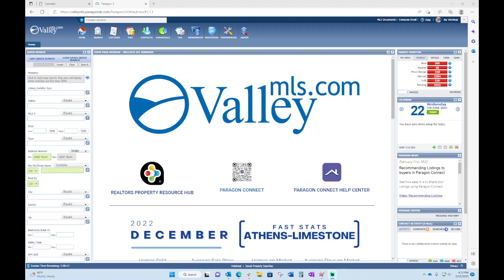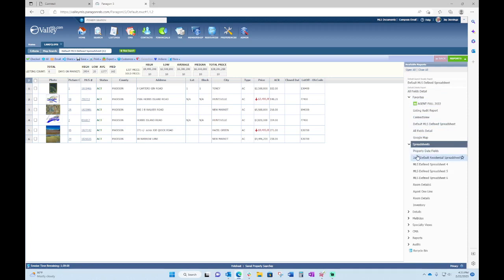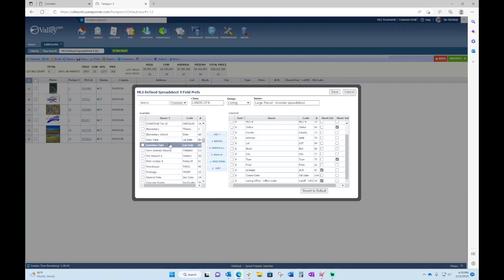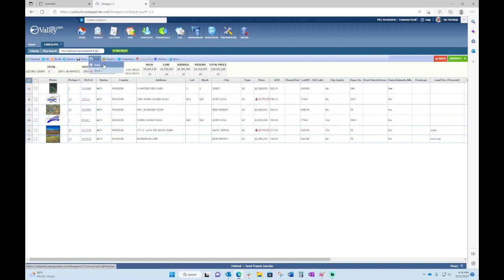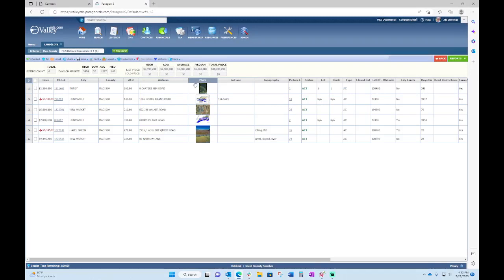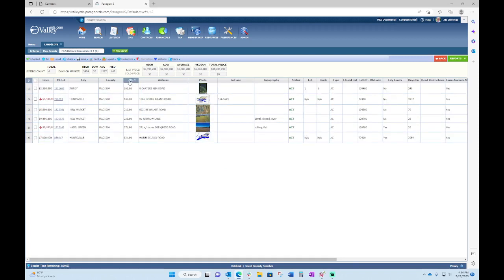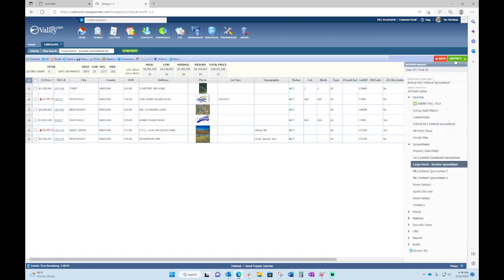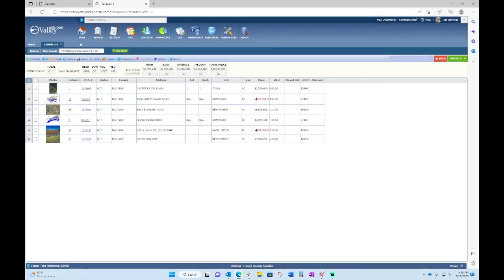Spreadsheets in Paragon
Different ways to create customized spreadsheet reports in Paragon.